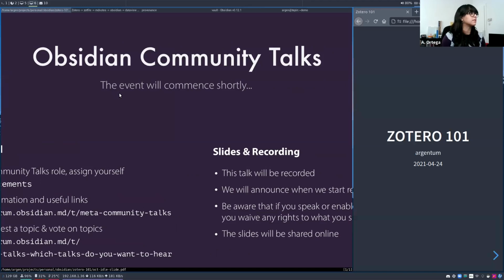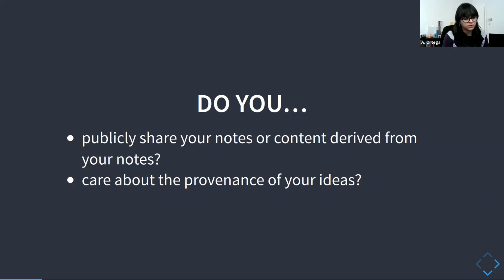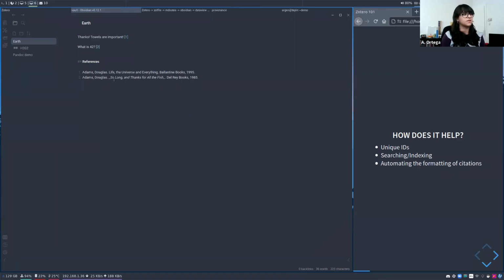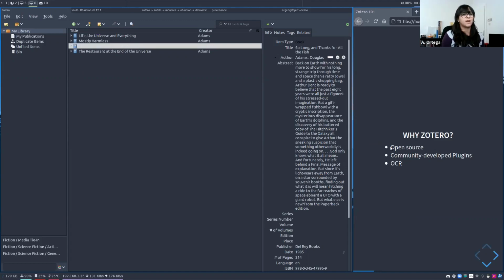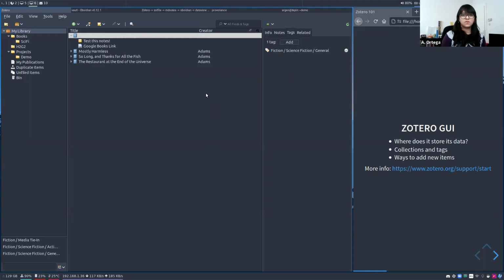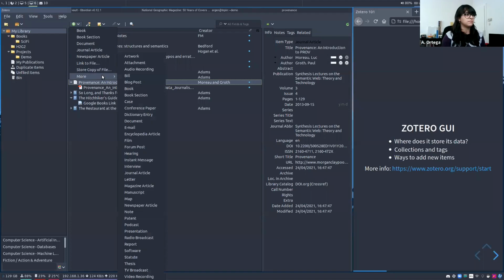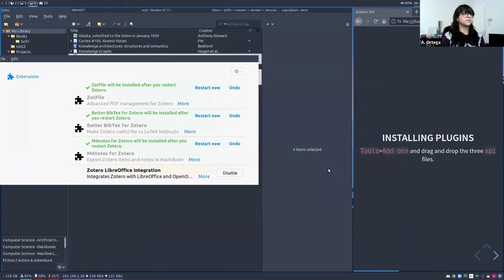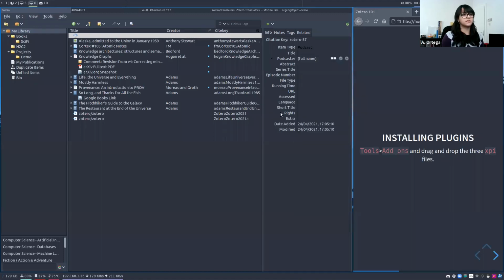Zotero 101 - Part 1: basics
You can request topics, or even offer to host a talk or a workshop

Timestamps:
00:00 Introduction
00:16:07 Citation demos
00:27:43 Why Zotero?
00:29:19 Zotero Q&A
00:32:16 Zotero GUI
00:38:10 Adding new items
00:48:35 Directories
00:51:27 Why do you need plugins?
00:53:15 Installing plugins
00:55:14 Q&A